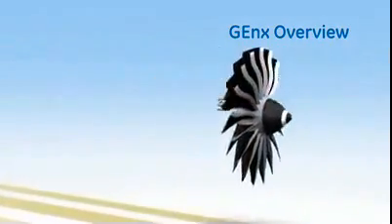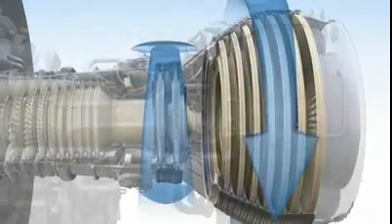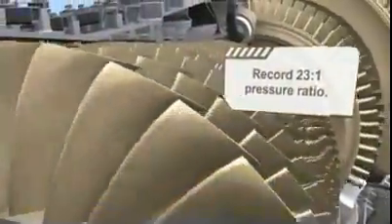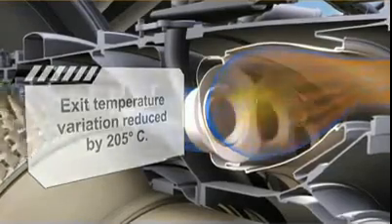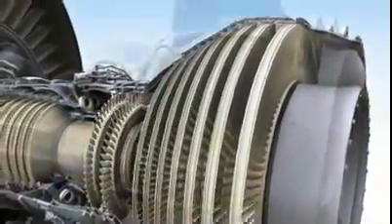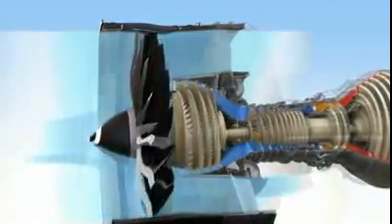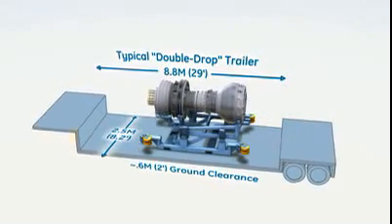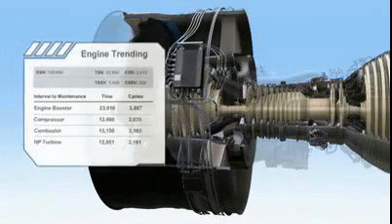How a jet engine works